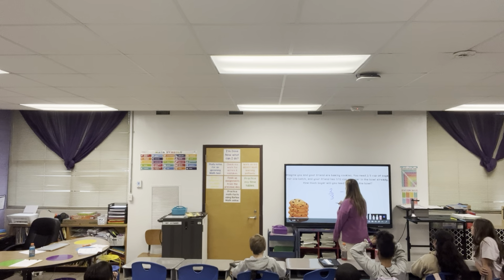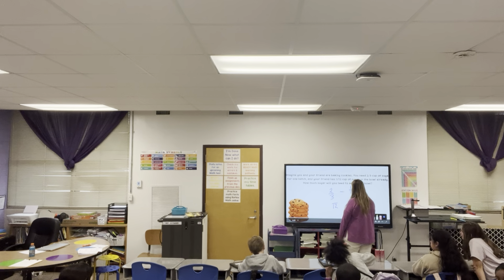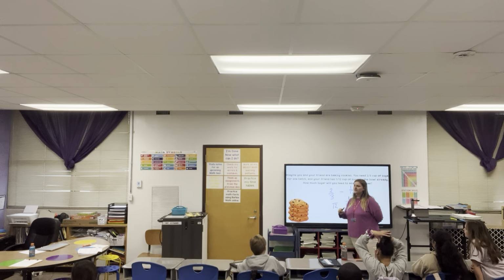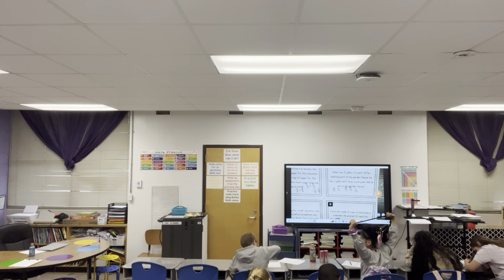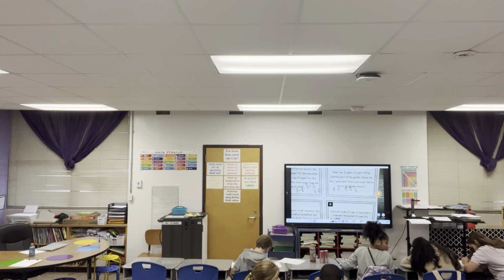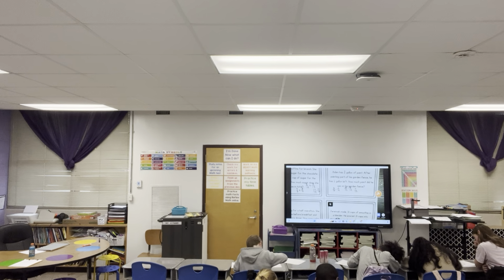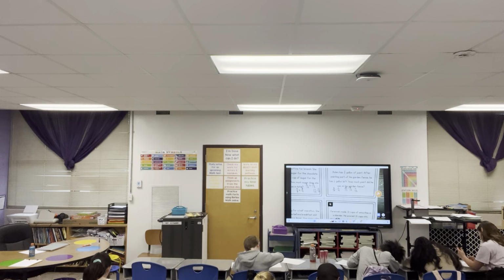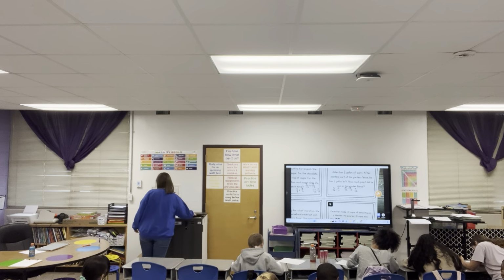Spring lesson- math senior block